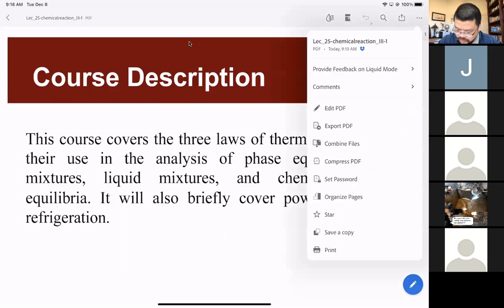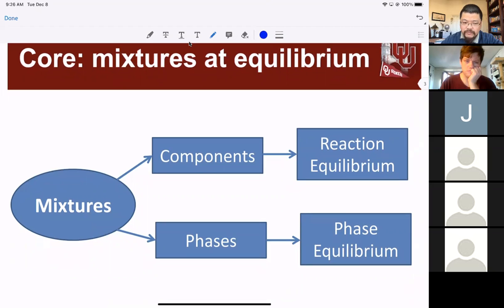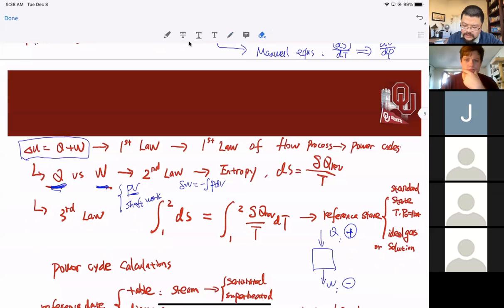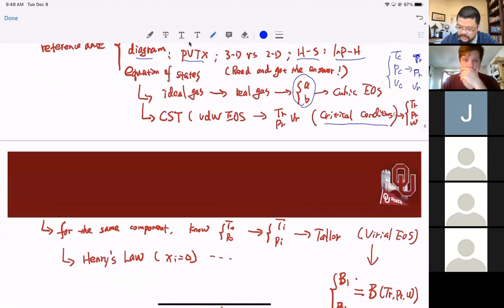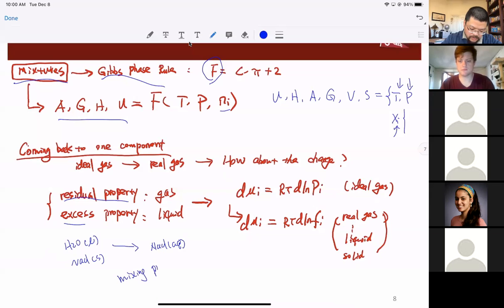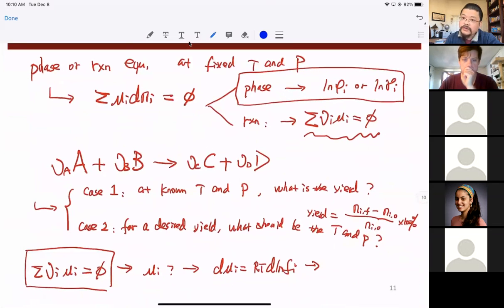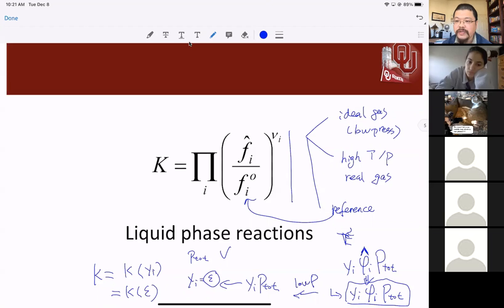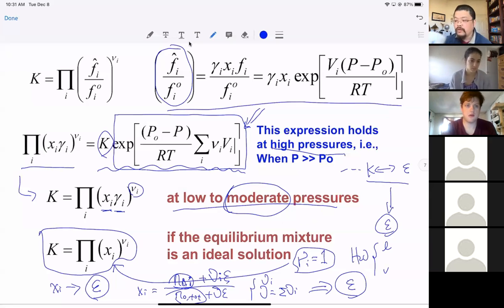Fall 2020, Thermodynamics, Lec 25: Final Exam Review